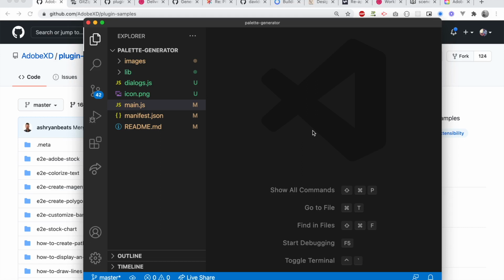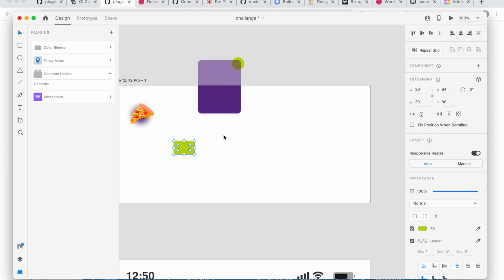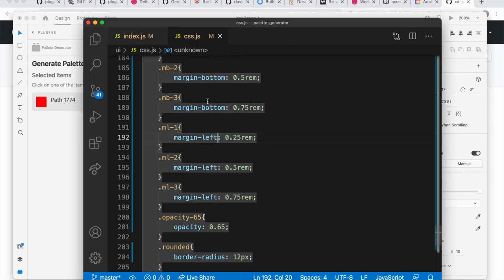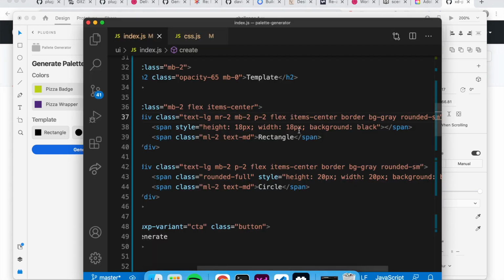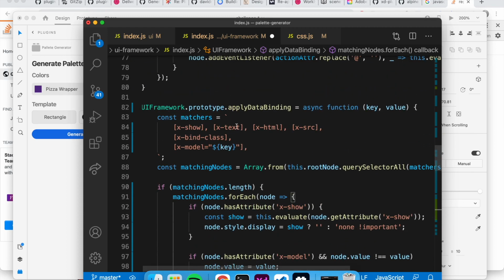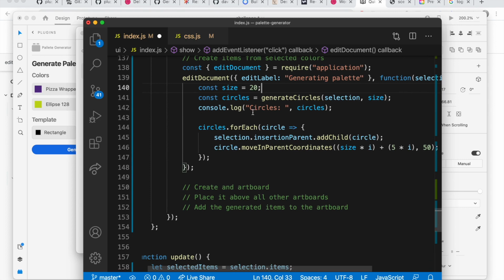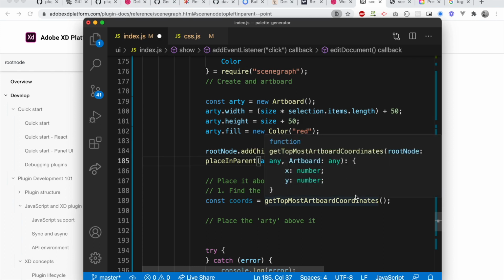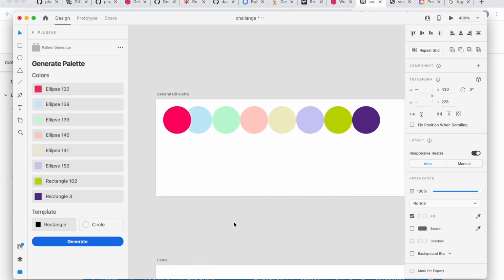Adobe XD Plugin Development: Color Palette Plugin